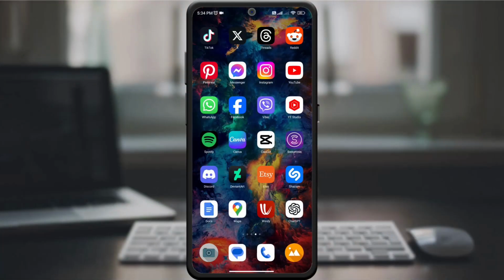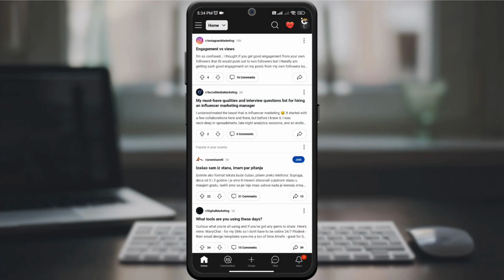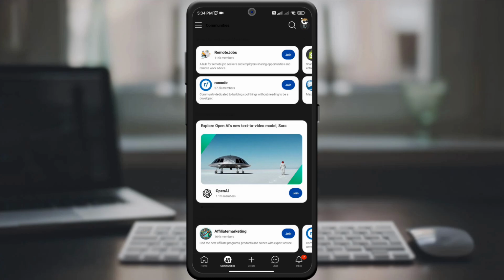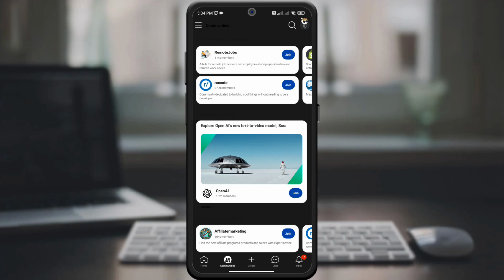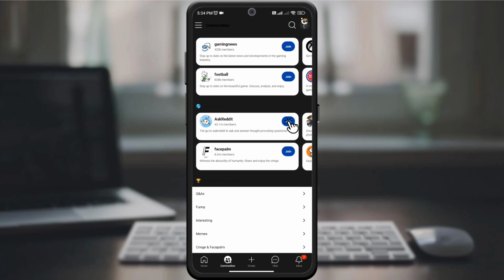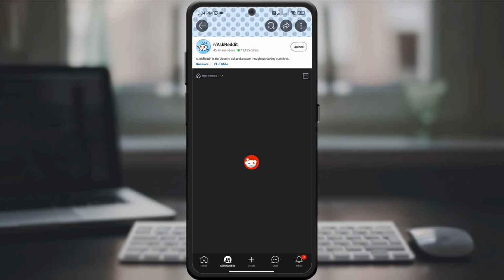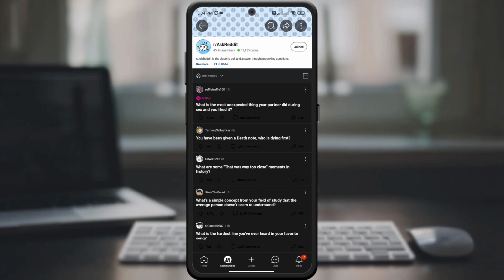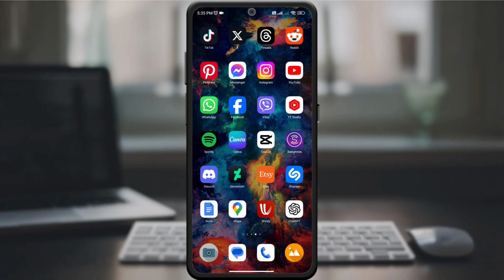Reddit Community Features You Won't Believe Exist!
Learn How To Reddit Community Features You Won't Believe Exist!

🌟 Discover the Hidden Gems of Reddit! 🌟 Are you ready to dive deep into the quirky and unexpected features of the infamous Reddit community? In this video, we uncover jaw-dropping functionalities, trendsetting subreddits, and secrets that even seasoned Redditors don’t know about! Whether you're looking for unique content or just curious about how to navigate the r/ universe like a pro, this guide will reveal everything you need to unlock the full potential of Reddit! Join us on this wild Reddit adventure today! 👾🚀